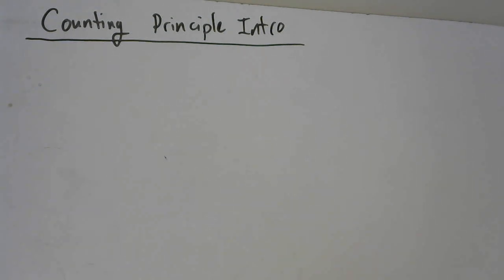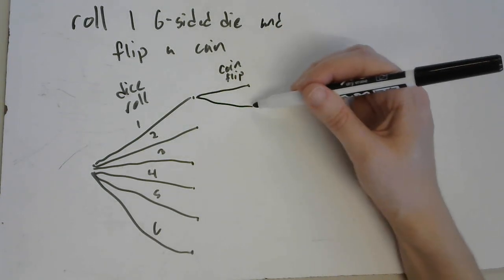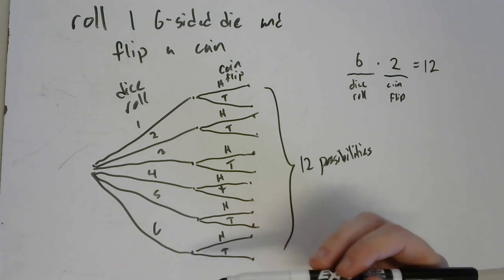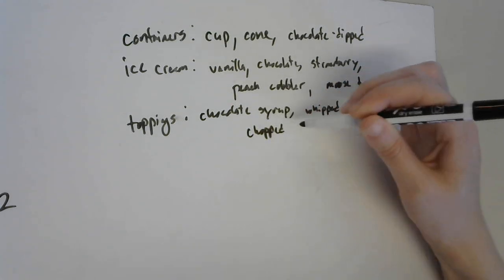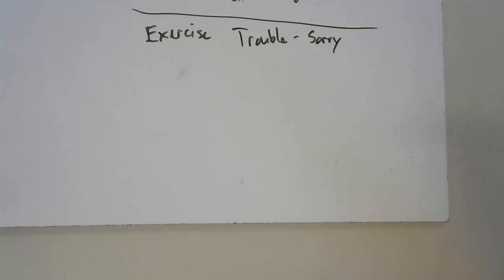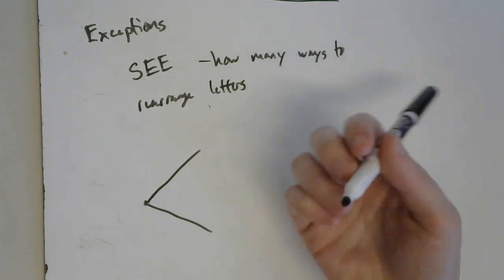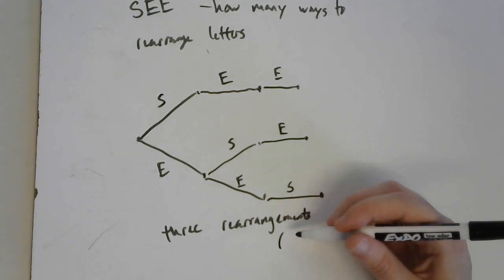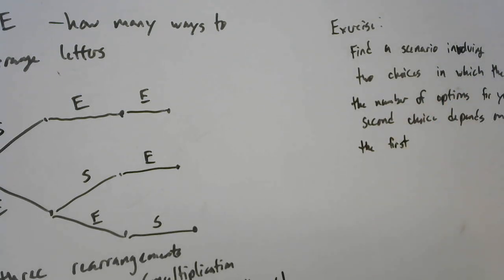Counting Principles Introduction